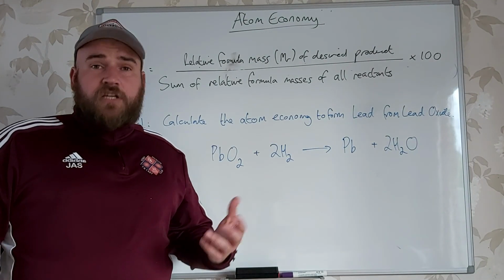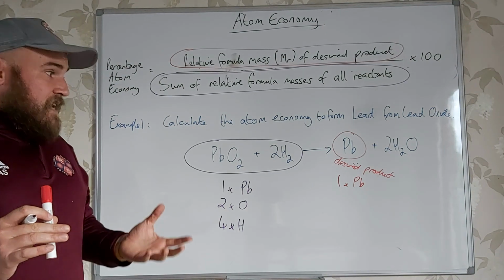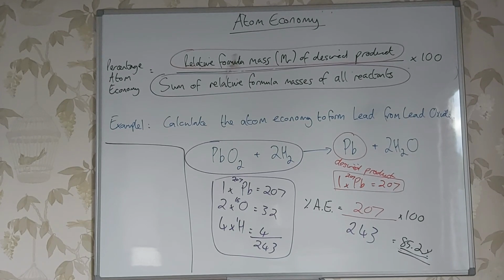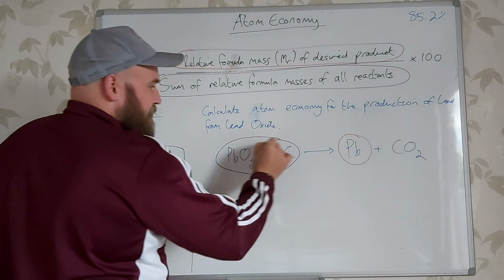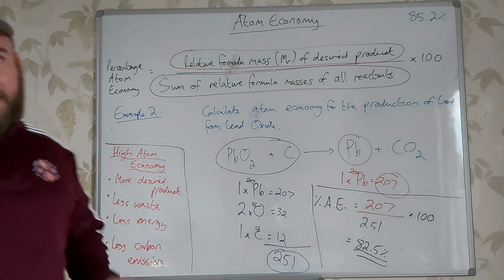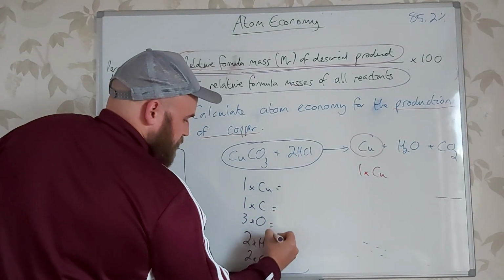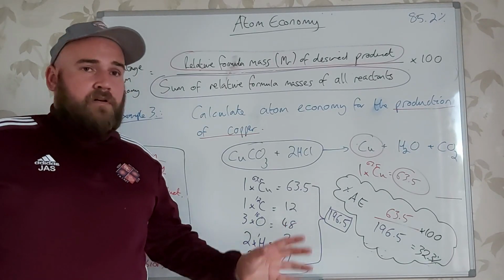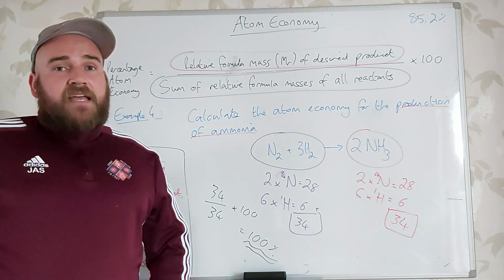C4 Atom Economy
A guide to percentage atom economy calculations at GCSE Chemistry